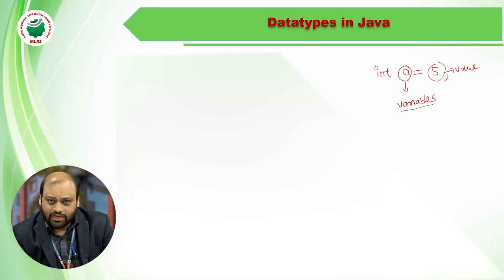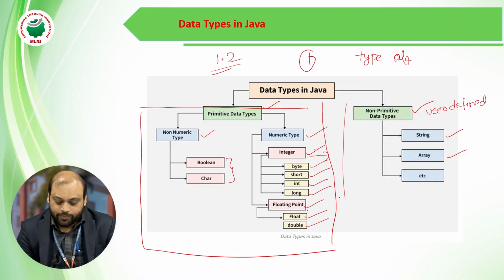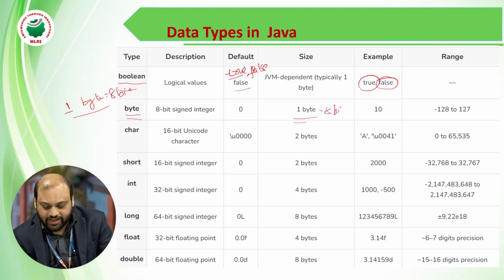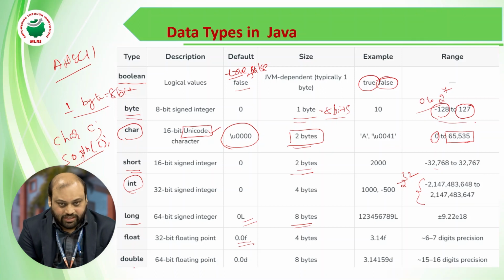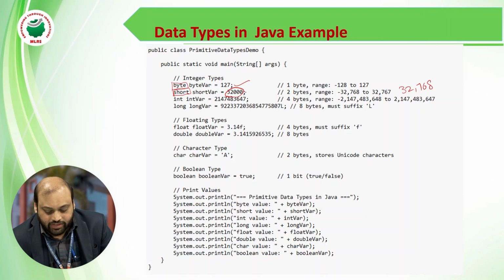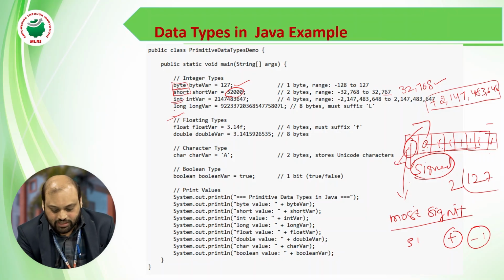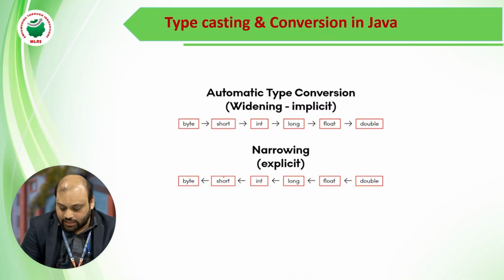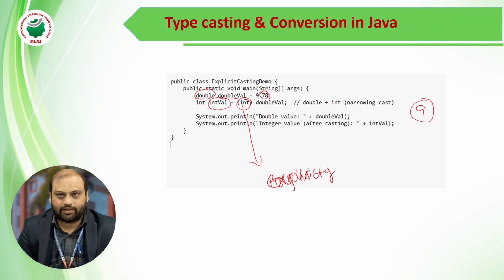DATATYPES IN JAVA | By Mr. Y. PRASHANTH || MLRITM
Telangana, India.

📘 Data Types in Java | Java Programming Tutorial

In this video, we explain Data Types in Java, one of the most important concepts for every Java programmer. Data types define the type of data a variable can store and help Java manage memory efficiently.

This video is perfect for beginners, students, and anyone preparing for Java exams, interviews, or placements.